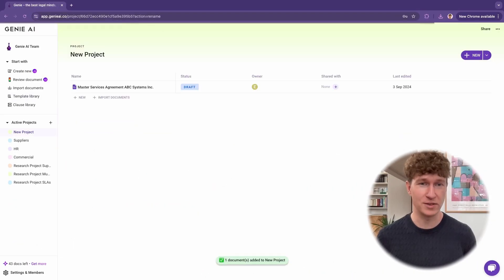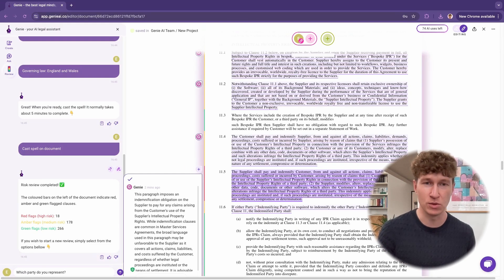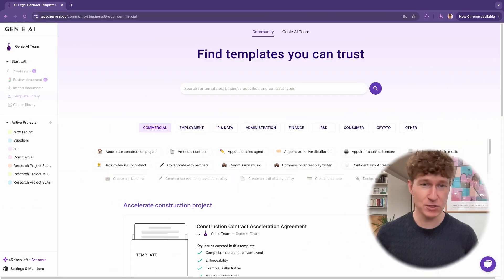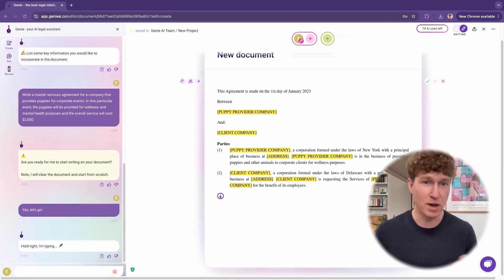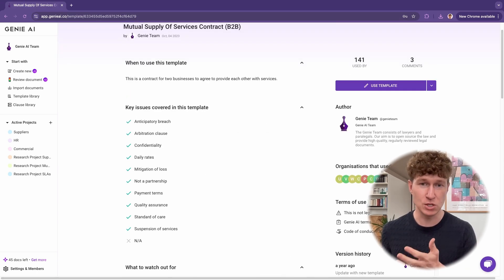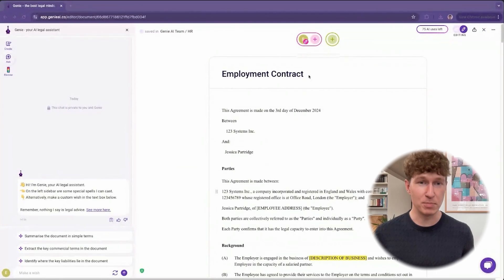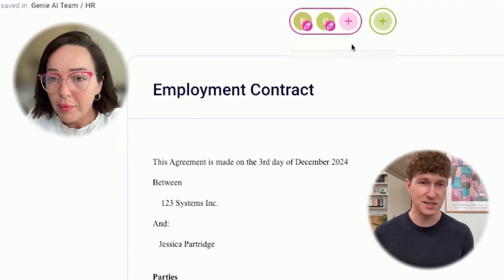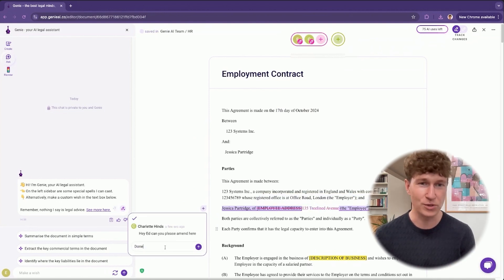Genie AI Demo (3-minute Product Walkthrough)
In this quick video, Ed takes you through the Genie product:

Jump to
0:00 Introduction
0:08 AI document review (Risk Review + Red Flags)
00:40 Asking questions about your (creating summaries, highlighting key liabilities etc)
00:57 Drafting any full length legal document from scratch, tailored to you, without a template.
01:20 Our template library (free and open-source)
01:54 Customise with AI (AI makes changes, just like a junior lawyer)
02:04 Collaboration tools (Share, set permissions, work in real-time)
02:34 Adding parties (external counsel, or counterparty)
02:52 🤿

Ed also offers anyone a tailored Demo if you want one, just

About Genie AI
Genie AI is the world’s leading AI legal editor. It enables everyone to draft, review, edit, and negotiate legal documents more efficiently, by combining the following three products:

1. Genie’s Agentic Legal AI - Genie drafts, reviews, edits, red-lines, and comments on your documents, just like a junior lawyer would.

2. Genie’s Legal Editor - capable of importing long and complicated Microsoft Word files with precision and structuring them to be edited by the Agentic Legal AI.

3. Genie’s Legal Library - A public database of thousands of toolkits, templates, clauses and guidance notes, used by millions, and fully compatible with Genie’s Legal Editor and Agentic Legal AI

Over 100,000 companies have registered to use the Genie platform in total, including 11 FTSE100 firms, 20 Global200 firms, a number of top US banks, and two of the ‘big four’ UK supermarket chains. Contracts have been drafted in 120+ jurisdictions including the UK, California, Texas, India, Australia, South Africa, Singapore, France, and Germany.